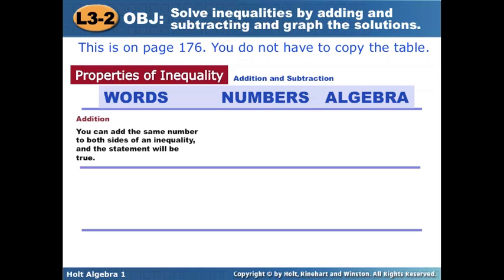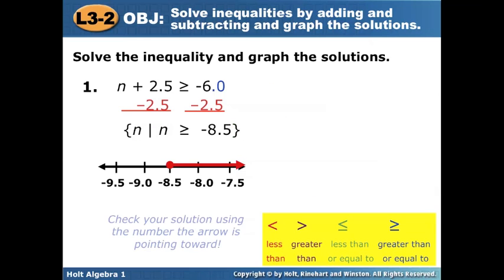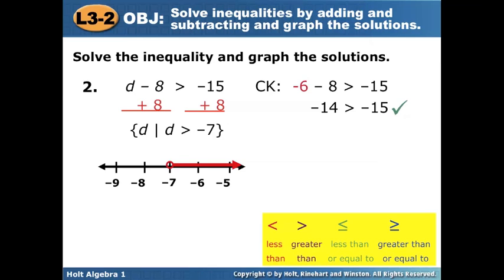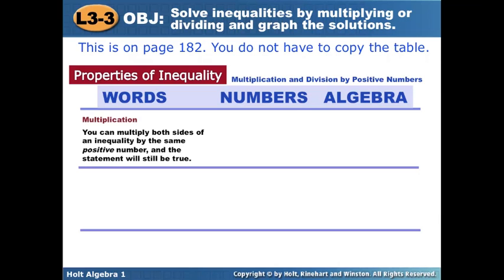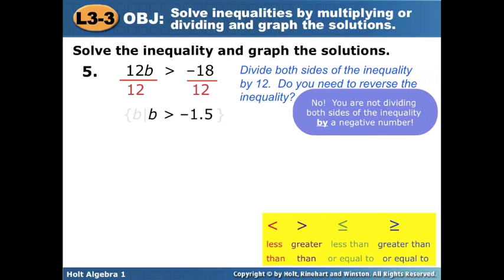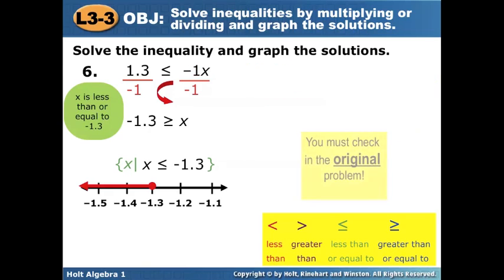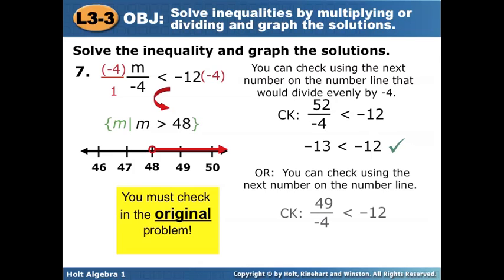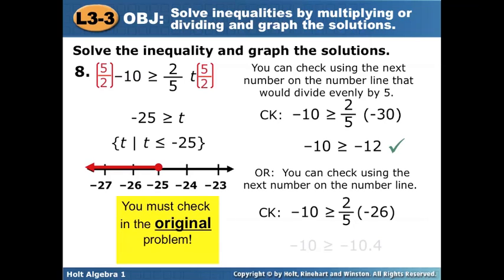2 L3-2 and 3-3 Solving Inequalities